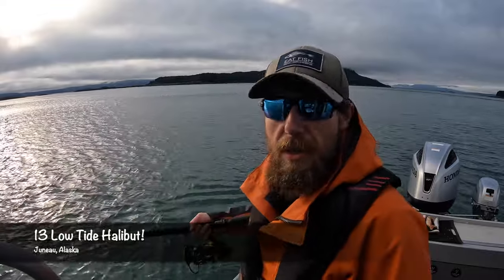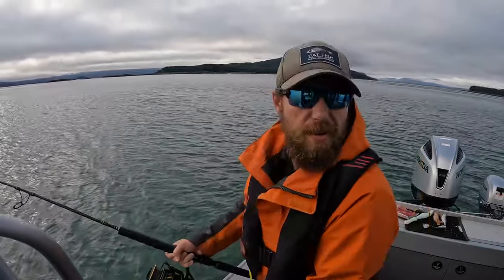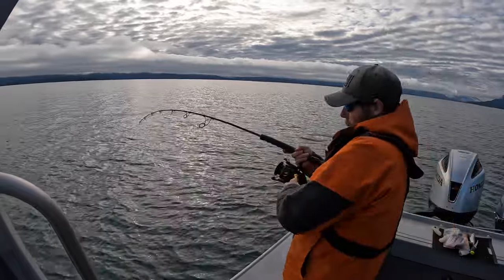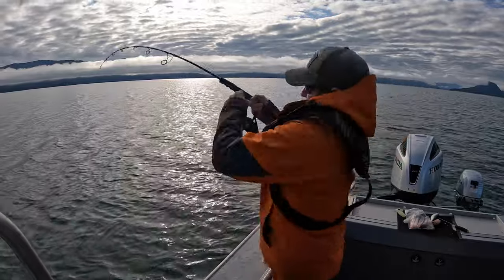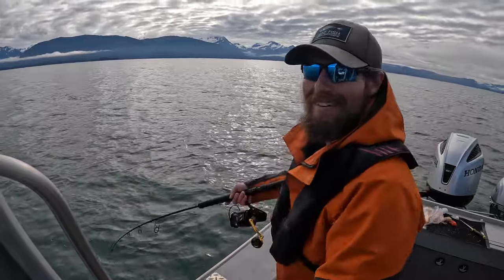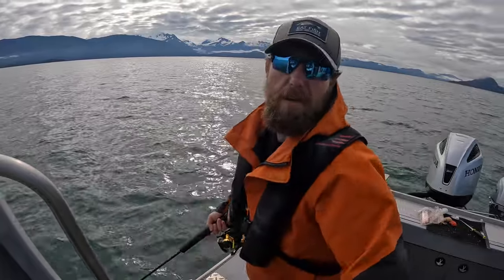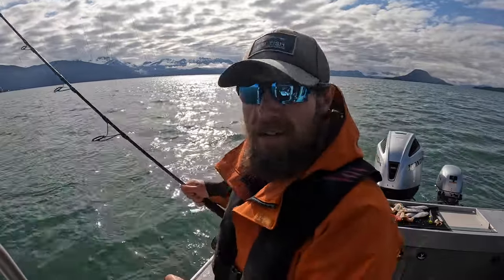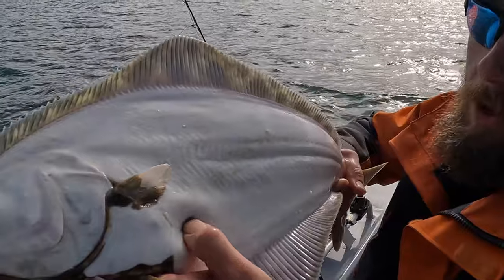13 Low Tide Halibut! Alaskan Halibut Fishing - Juneau, Alaska! JULY 2023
Captain Zac and Dave enjoy an action-packed halibut fishing session working jigs on some deep drops around a low tide near Juneau, Alaska!